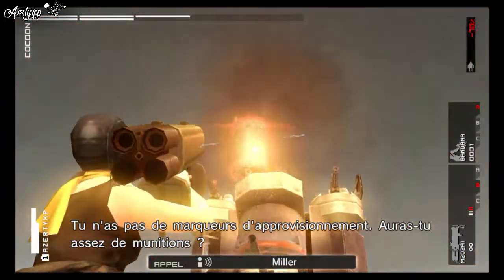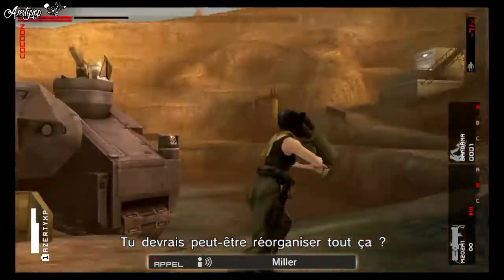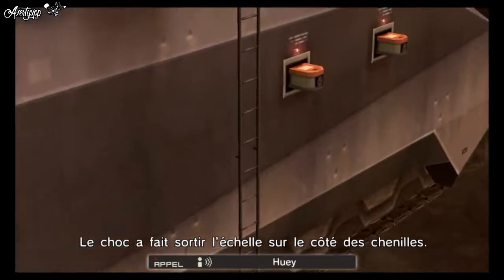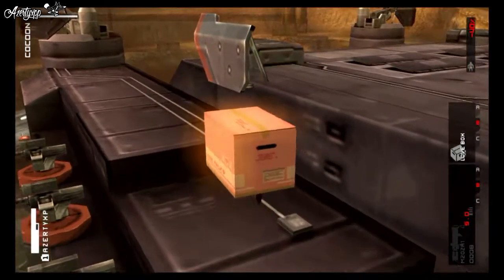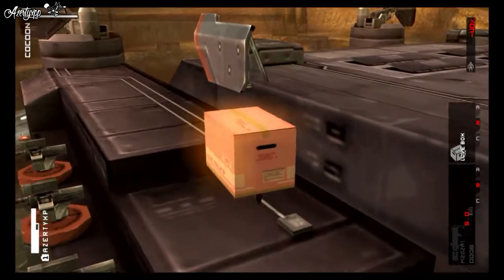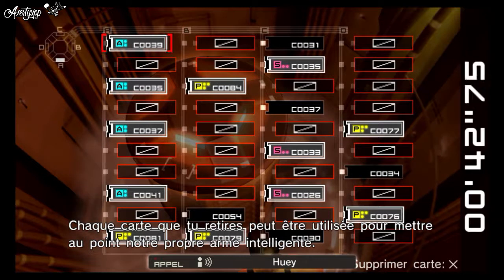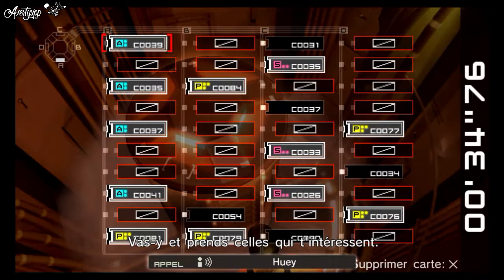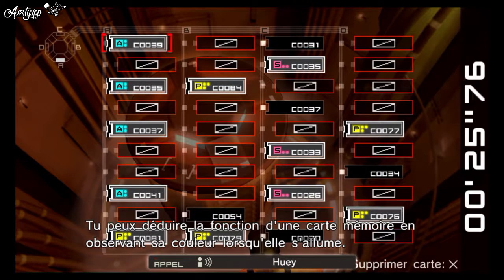WORLD RECORD MGS PW Speedrun MainOps 18 S-Rank 2:42